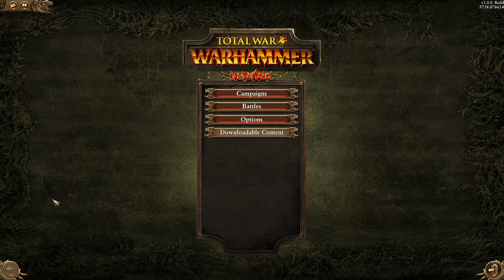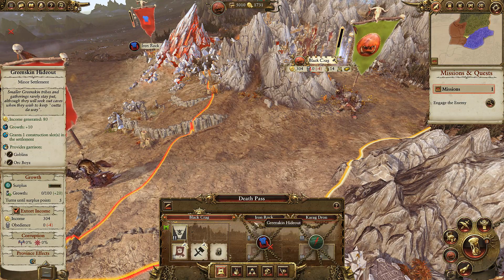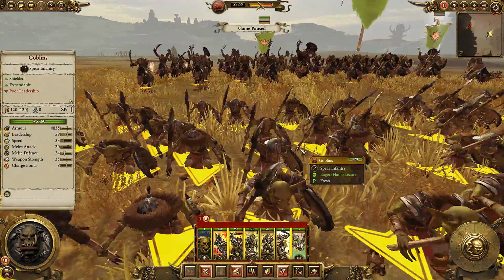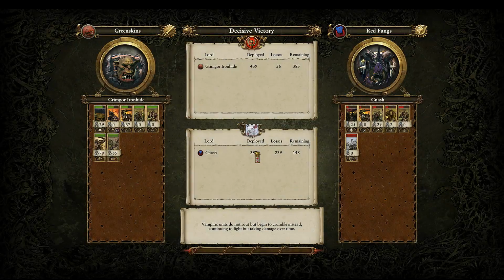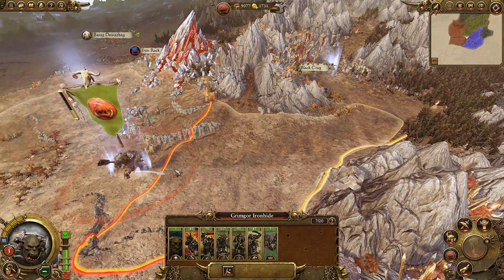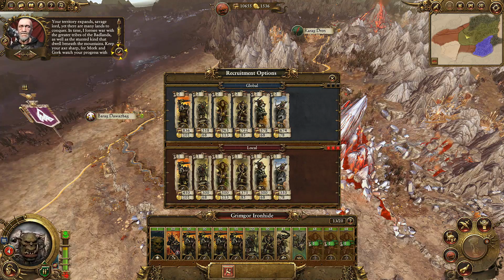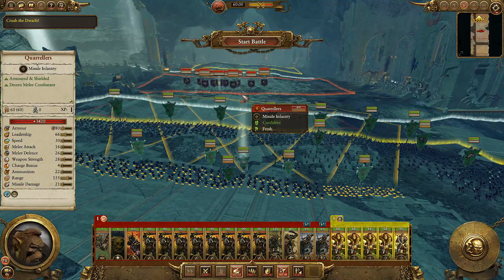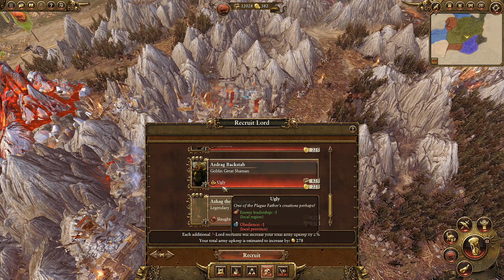Total War: Warhammer - Greenskins Campaign Episode 1 - GORK IS HERE!! Lets Play Orcs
Total War: Warhammer Orcs and Goblins (Greenskins)Campaign walkthrough Gameplay Lets Play. Total War: Warhammer is Finally here! Join me for my first lets play. Of course its the Orcs and Goblins :D

The Greenskins are a highly primitive and warlike race of barbarians and raiders that occupy much of the Eastern Hemisphere of the Warhammer World. The term "Greenskins" is a common collective description used by many civilized nations to refer to the forces of the Orcs and Goblins and other biologically related races. The broadest division is between the Orcs, who are strong, brutish, and savage warriors,[1a] and the Goblins, who are smaller and weaker, but cunning and conniving creatures.[1a]

The Greenskins are considered by many to be the scourge of all civilization. These tribal warriors are violent in their tendency, raiding ceaselessly, carrying war and barbarism to all corners of the known World. Time and again, hordes of Greenskins would arise without warning and lay a great swath of destruction that has no direction or purpose other than simple violence.[1b] Indeed, the Greenskin race single motive is violence, an ever increasing mass of warfare that has the potential to dominate and cover the entire World in a seething green tide.

However, the Greenskins tendency for warfare has created a division within their society that has ensured their race shall never reach such heights. Since the dawn of their history, the Greenskins have been plagued by a never-ending series of strife and civil war that has consumed millions of their own kind, for such is their tendency for warfare that tribes have been known to fight each other just as much as they fight the other civilized races of the Old World.[1d] Though such a disunion would often spell the doom of their race, such are the Greenskins adept ability to both survive and thrive in the most harshest of environments, that the Greenskins can never truly be exterminated from the face of this earth. Without the proper knowledge or unity to progress past even the most basic foundations for a civilization, the Greenskins cannot amount to anything better than primitive savages living within scattered tribal societies.